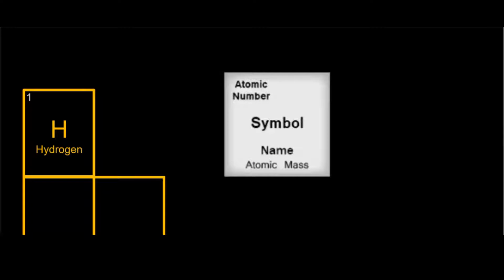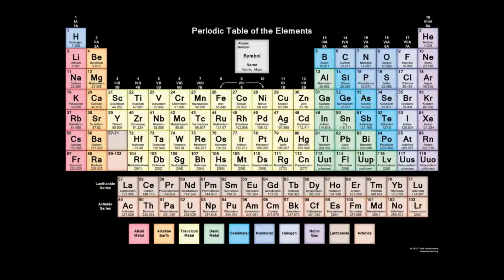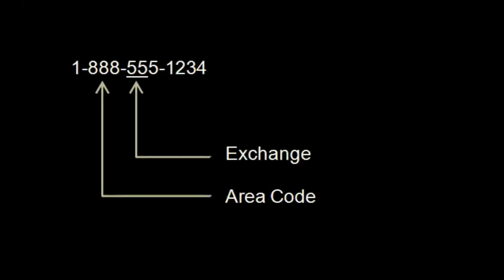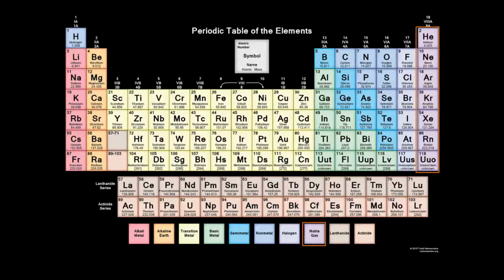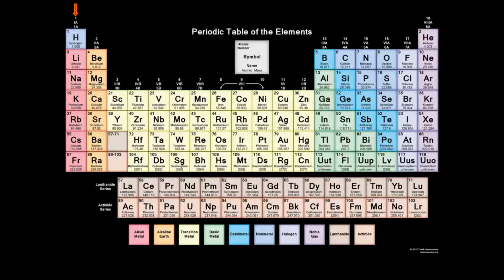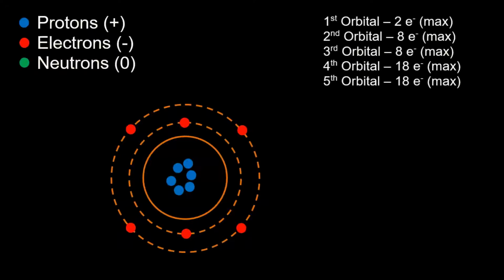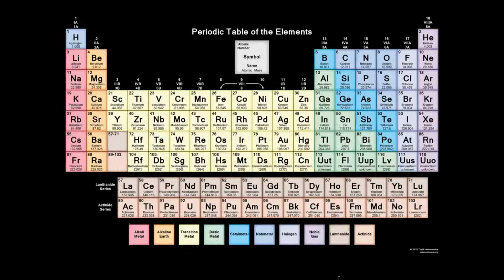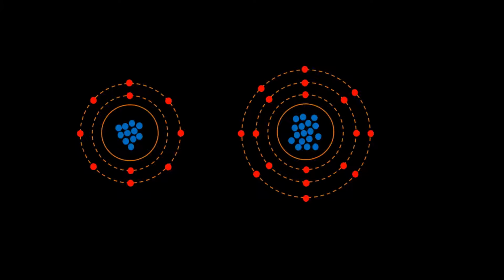Periodic Table of Elements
Middle/high school introduction to the information and structure of the periodic table of elements

OOPS!
Forgot to give credit for some graphics used in the video!